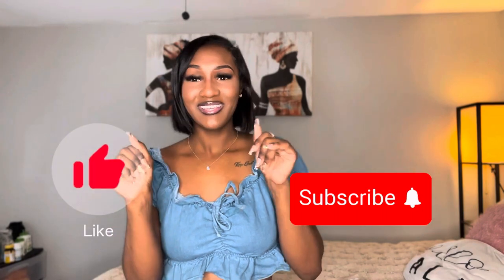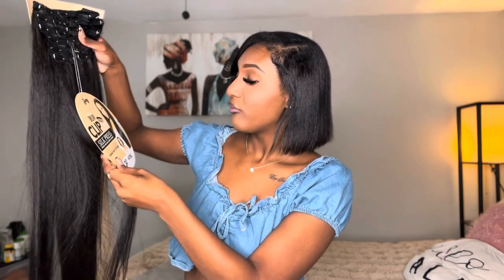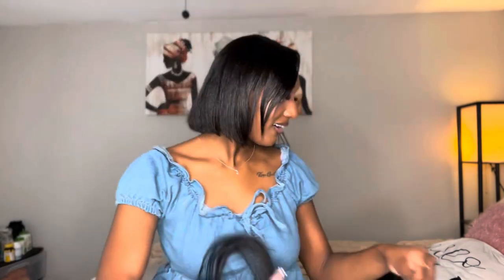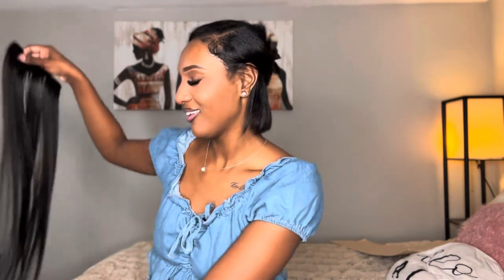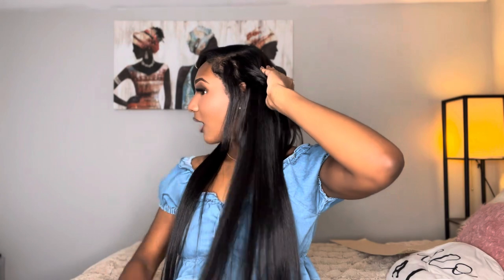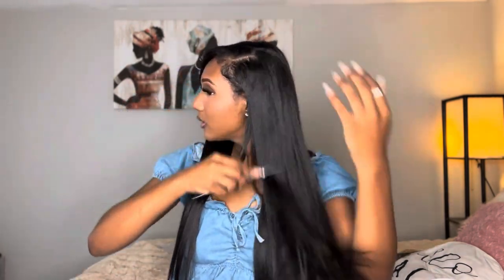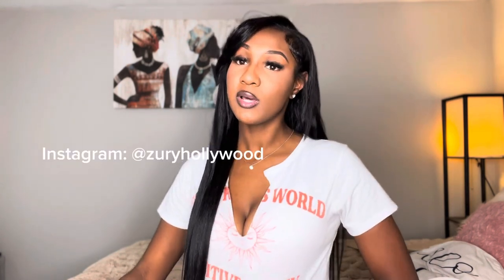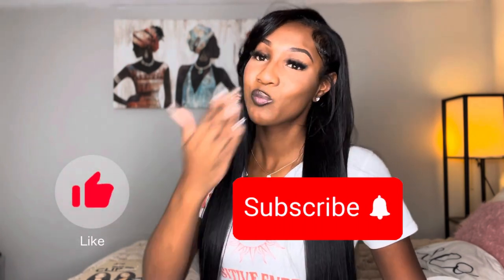Zury 24” SILK PRESS, human hair texture, seamless Clip ins 😮‍💨 || don’t walk, RUN!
So far, I am loving this hair from “Zury”
I absolutely love clippings, they are so easy and convenient to just throw in and go! These by fire are my favorite soak press clippings. The link is down below if you would like to visit their Instagram page. ￼

LINK

Thebeautyadvisor